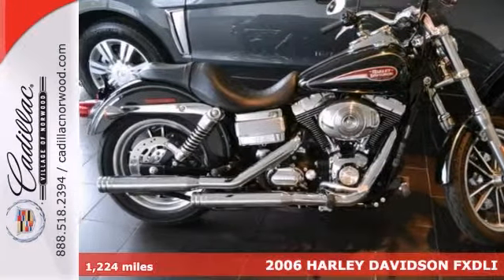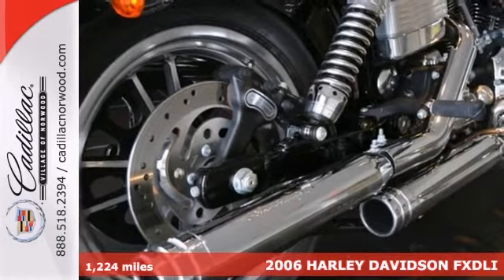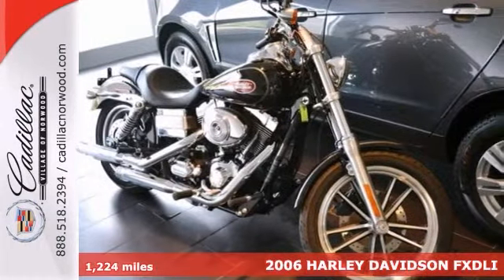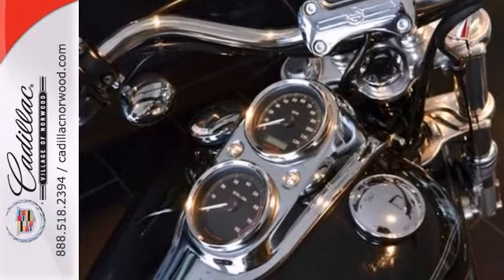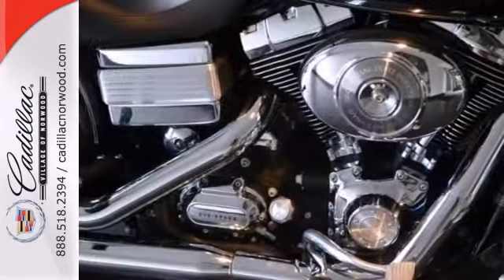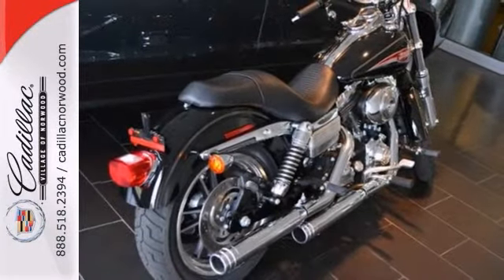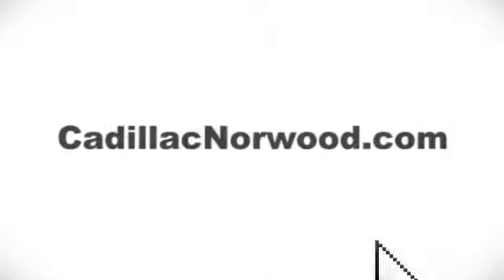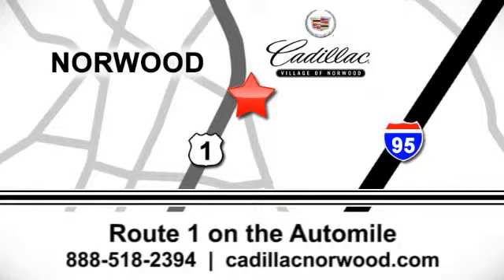2006 HARLEY DAVIDSON FXDLI Norwood Boston, MA 3474D - SOLD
Year: 2006
Make: HARLEY DAVIDSON
Model: FXDLI
Engine: L 4 Cyl.
Color: BLACK
Mileage: 1224
Stock #: 3474D
Low Miles! Are you looking for a brilliant value in a vehicle? Well, with this great-looking 2006 Harley-Davidson , you are going to get it.. This motorcycle will save you money by keeping you on the road and out of the mechanic's garage. It is nicely equipped with features such as Low Rider. Cadillac Village of Norwood is New England?s leading Cadillac dealership and home of the RealDeal and live market pricing.

Address:
700 Providence Hwy